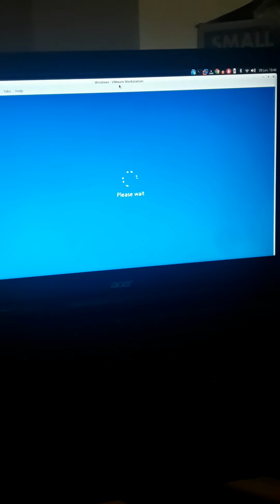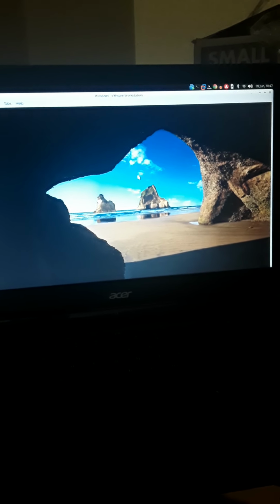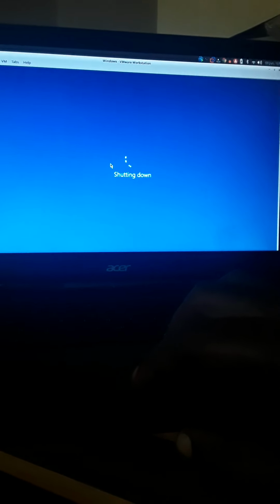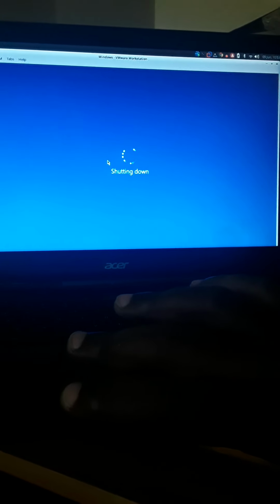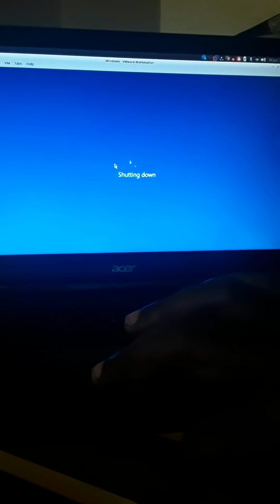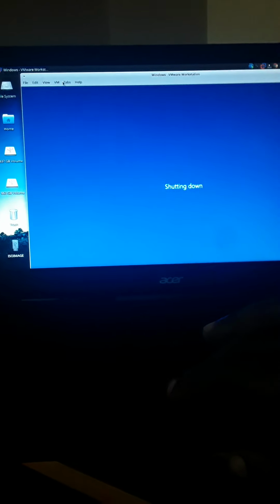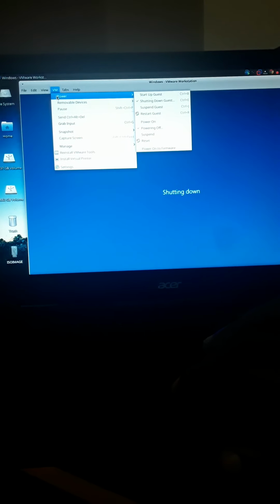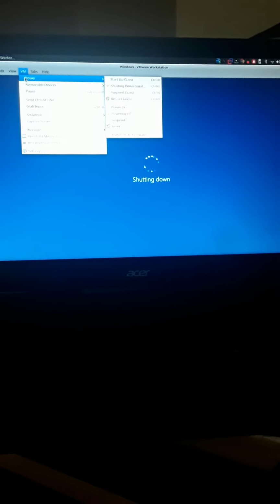Tech Tuesday - Installing Windows 10 (Vmware Workstation) [Pt. 2] 💻